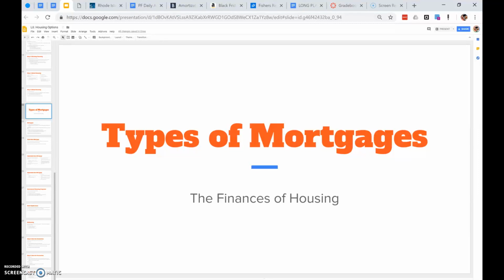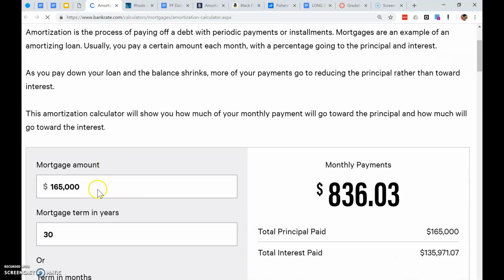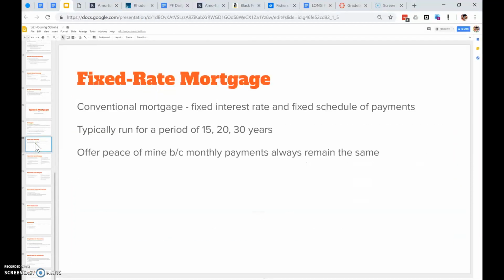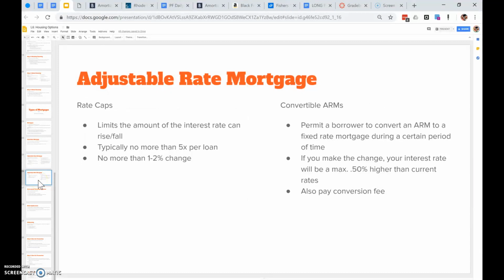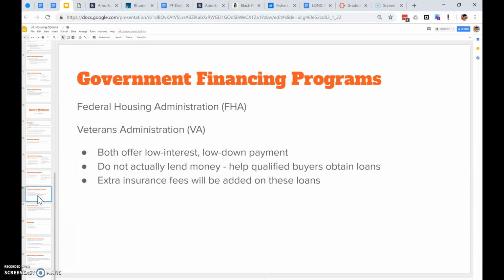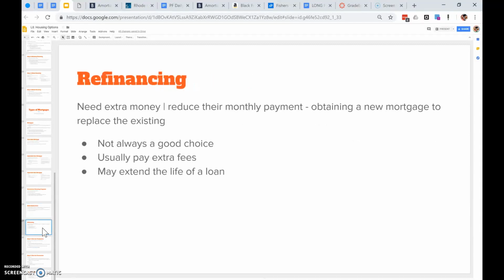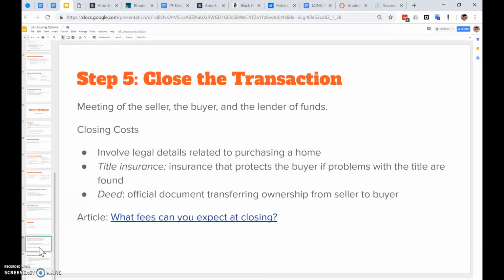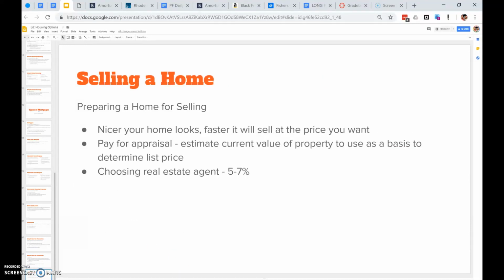Types of Mortgages